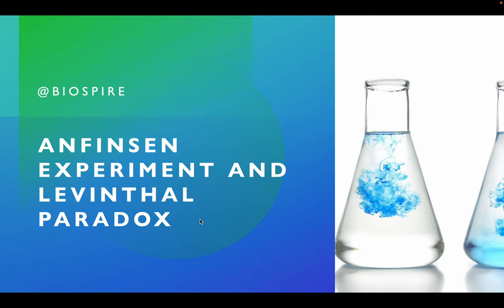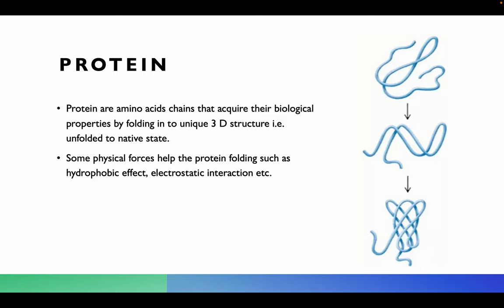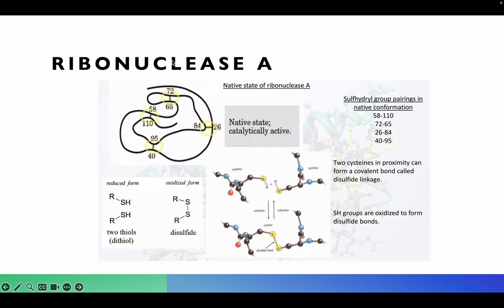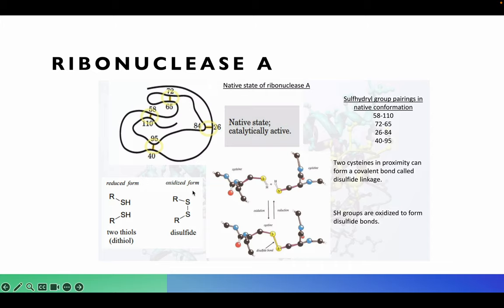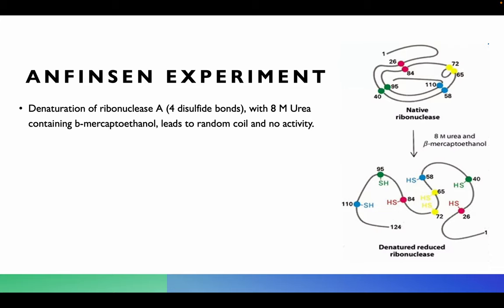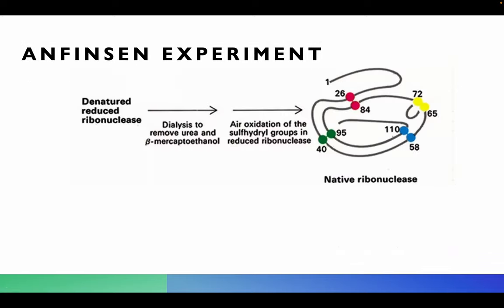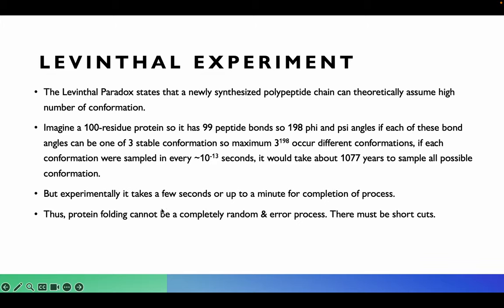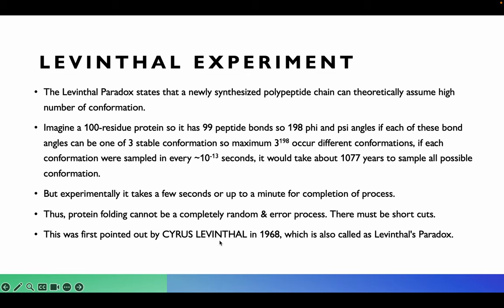Anfinsen experiment and Levinthal paradox | Protein folding | CSIR UGC NET Life Sciences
Protein are amino acids chains that acquire their biological properties by folding in to unique 3 D structure i.e. unfolded to native state.
Some physical forces help the protein folding such as hydrophobic effect, electrostatic interaction etc.

Three major problem of protein folding
Protein code
Structure prediction
Folding speed and Mechanism

Anfinsen Experiment:
Denaturation of ribonuclease A (4 disulfide bonds), with 8 M Urea containing b-mercaptoethanol, leads to random coil and no activity.
2-mercaptoethanol cleaves the disulfide bonds that may form between thiol groups of cysteine residues.
Urea interacts with the polar regions of the proteins resulting in the unfolding of the tertiary and secondary structure of the proteins and exposure of the hydrophobic core to water and urea, simply put- urea denatures proteins
After renaturation, the refolded protein has native activity, despite 105 ways to renature the protein.
Conclusion: All the information necessary for folding into its native structure is contained in the amino acid sequence of the protein.

Levinthal's paradox:
The Levinthal Paradox states that a newly synthesized polypeptide chain can theoretically assume high number of conformation.
Imagine a 100-residue protein so it has 99 peptide bonds so 198 phi and psi angles if each of these bond angles can be one of 3 stable conformation so maximum 3198 occur different conformations, if each conformation were sampled in every ~10-13 seconds, it would take about 1077 years to sample all possible conformation.
But experimentally it takes a few seconds or up to a minute for completion of process.
Thus, protein folding cannot be a completely random & error process. There must be short cuts.
This was first pointed out by CYRUS LEVINTHAL in 1968, which is also called as Levinthal's Paradox.